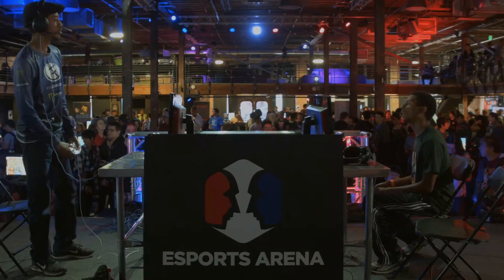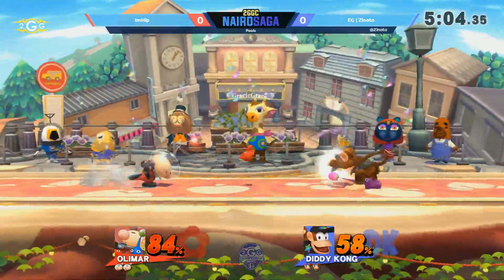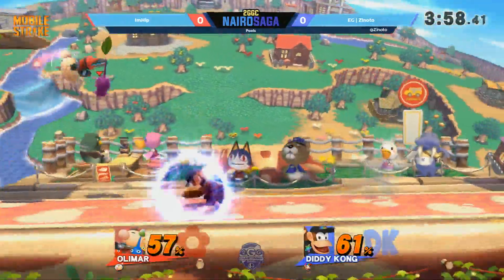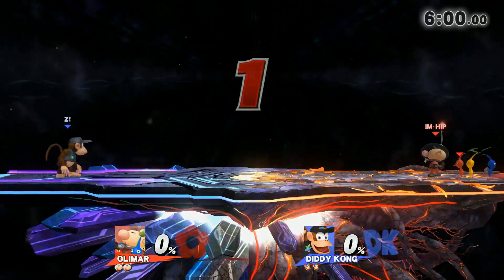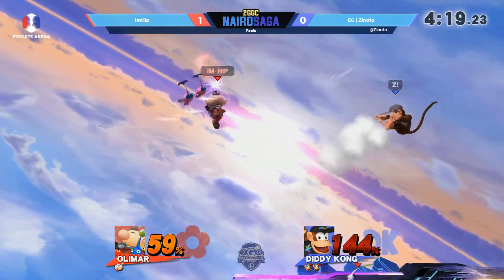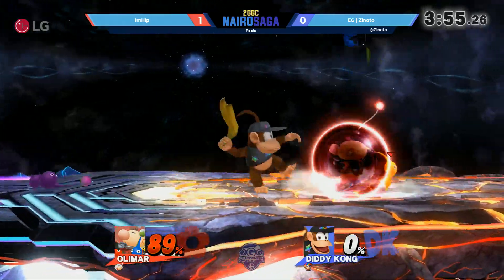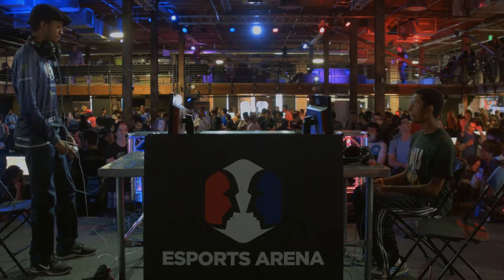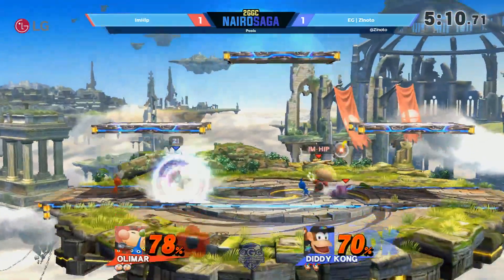2GGC: Nairo Saga - ImHip (Olimar) Vs. EG | Zinoto (Diddy Kong) - Pools Winners Side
Check out the latest videos from 2GG!

Want to be a part of 2GG? Show up to one of our events!